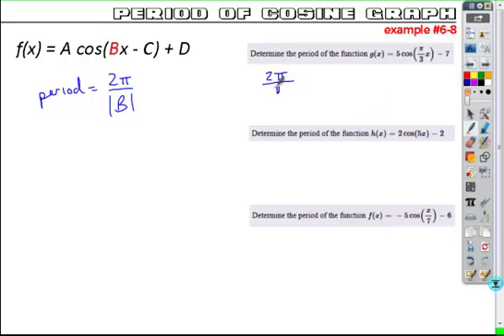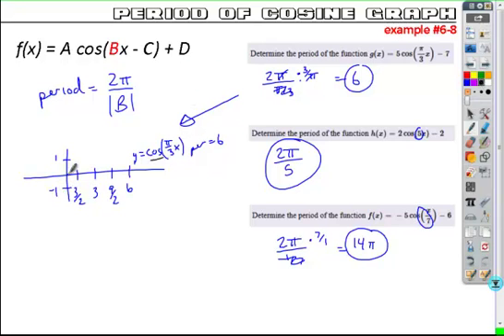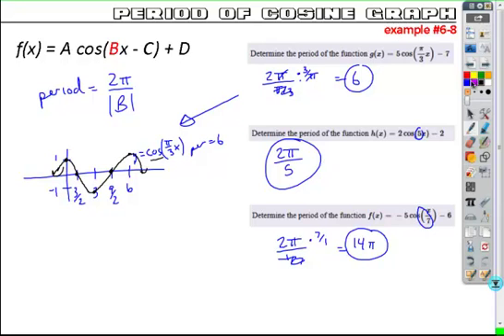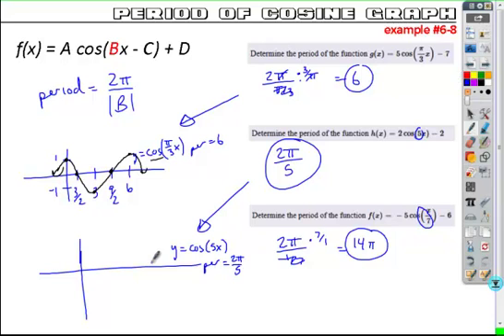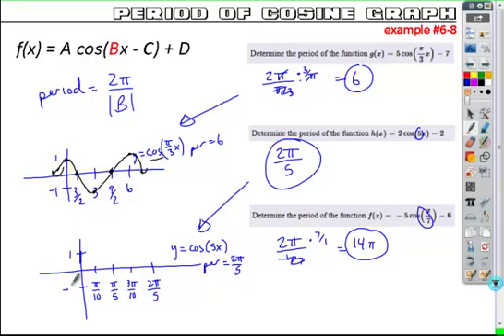8 1alg2a06 08